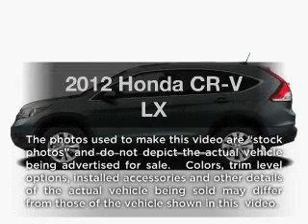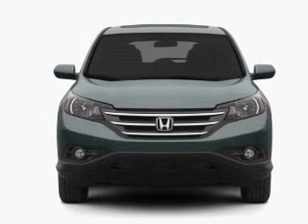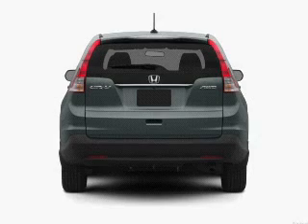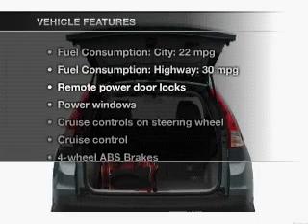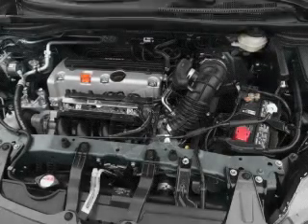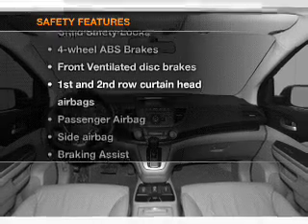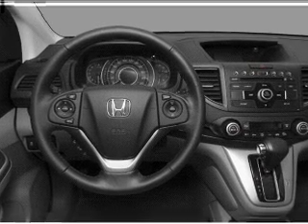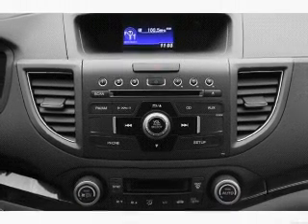2012 Honda CR-V - San Leandro CA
CALL San Leandro Honda New Honda & Used Car Dealership| For Sale Bay Area, Alameda Ca, Hayward Ca, Oakland Ca, Berkeley, Castro Valley, Union City Ca, San Francisco, Dublin,Pleasanton Ca, & Fremont Ca areas.
Year: 2012
Make: Honda
Model: CR-V
Trim: LX
Engine: 2.4 liter inline 4 cylinder 16 valve
Transmission: 5-Speed Automatic
Color: Basque Red Pearl II
Mileage:
Address:
1302 Marina Blvd